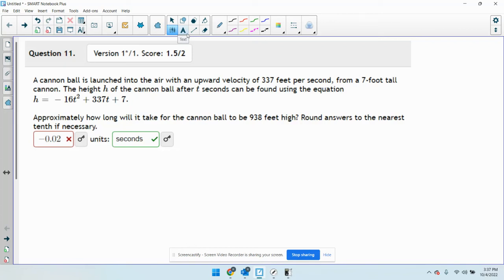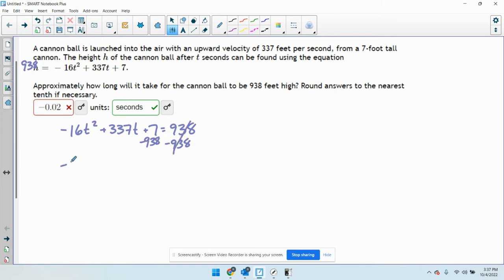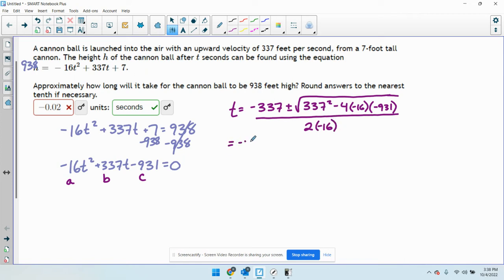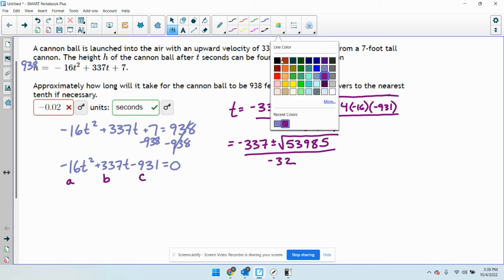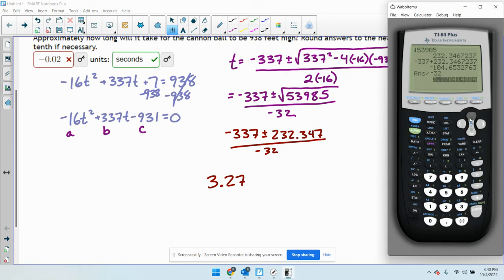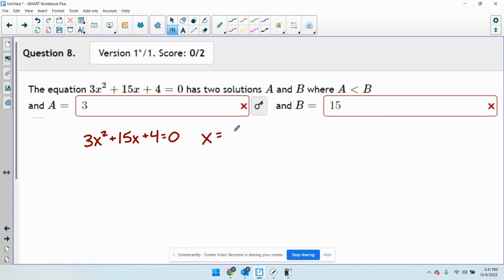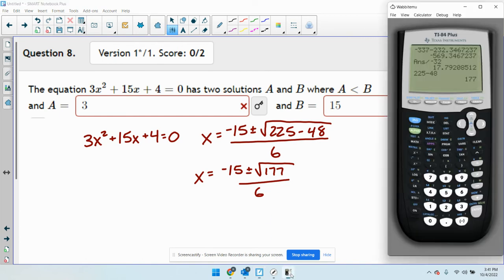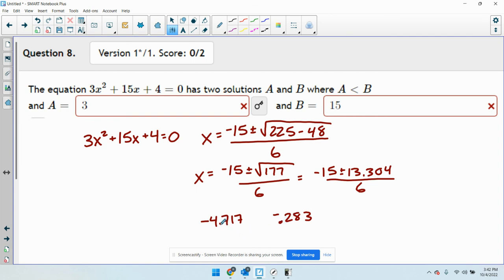MAT100: Chapter 2 - Quadratic Formula Examples